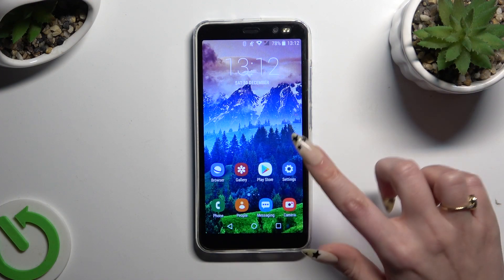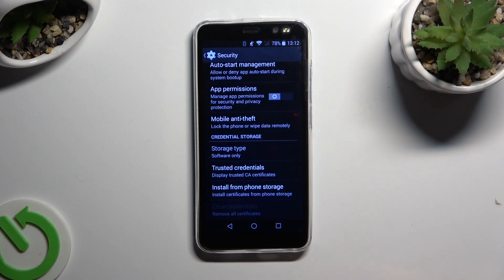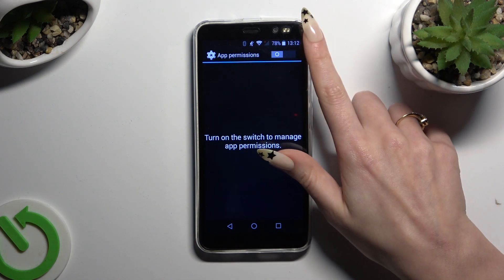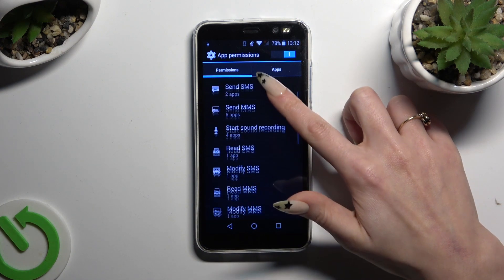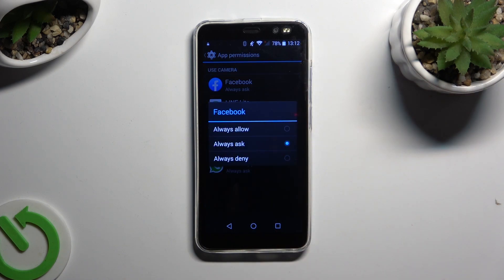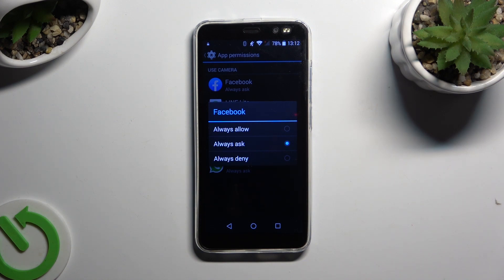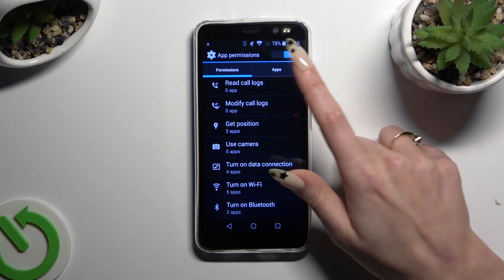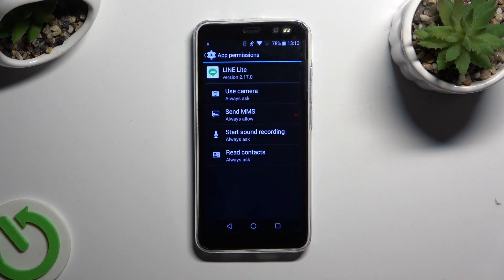How to Change App Permissions on LANDVO Rino4 Pro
Gain control over your app permissions on the LANDVO Rino4 Pro! In this tutorial, we'll show you how to manage app permissions to protect your privacy and enhance your smartphone experience. Learn how to review and modify app permissions, including access to your camera, microphone, location, and more. Whether you want to grant or revoke permissions for specific apps, we'll walk you through the process step by step. Take charge of your privacy and security by managing app permissions effectively on your LANDVO Rino4 Pro!

How to manage app permissions on LANDVO Rino4 Pro? How to set up app access on LANDVO Rino4 Pro? How to configure permissions on LANDVO Rino4 Pro?